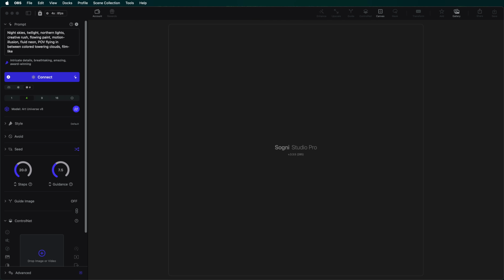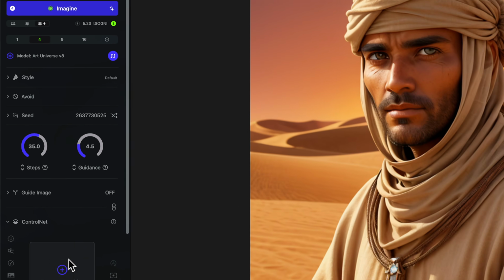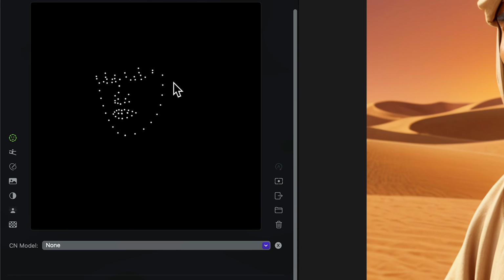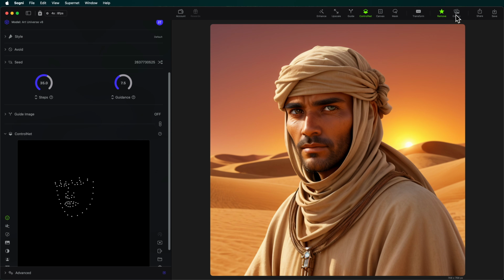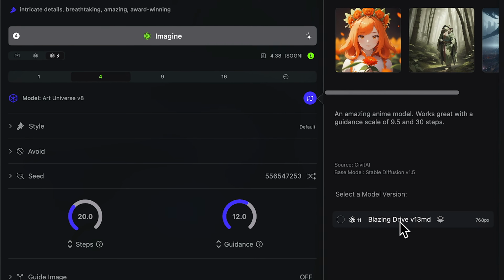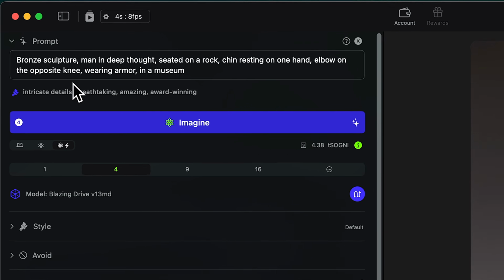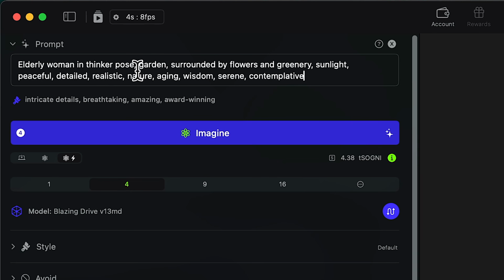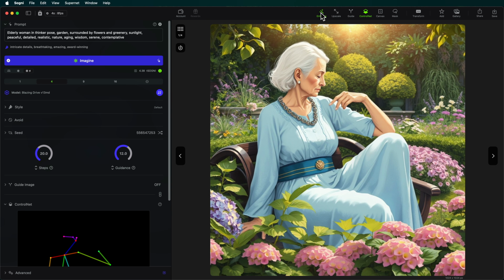OpenPose ControlNet: Face & Pose Control for Character Creation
Take control of your characters with Sogni AI's OpenPose ControlNet. Discover how to use the Face Capture preprocessor to maintain facial positioning, and the Pose Capture preprocessor to generate diverse characters in specific poses, like "The Thinker."
00:00 Introduction
00:17 Face Capture Preprocessor and OpenPose ControlNet
01:43 Pose Capture Preprocessor and OpenPose ControlNet